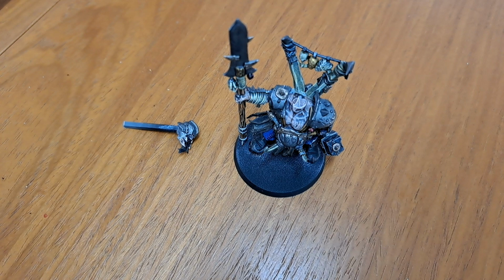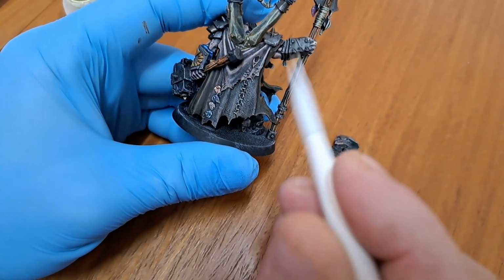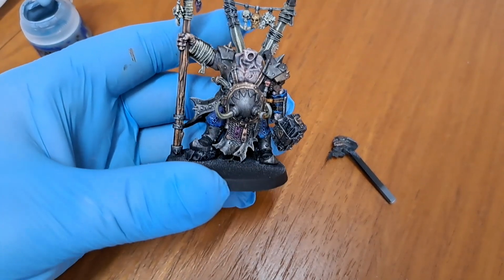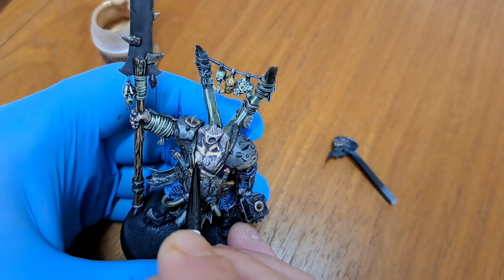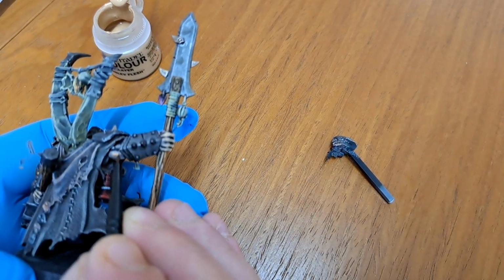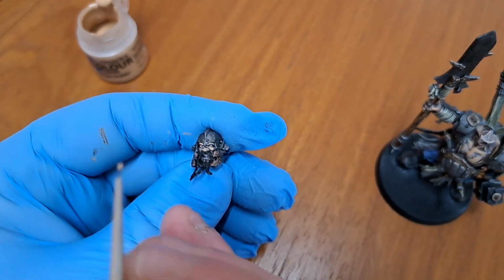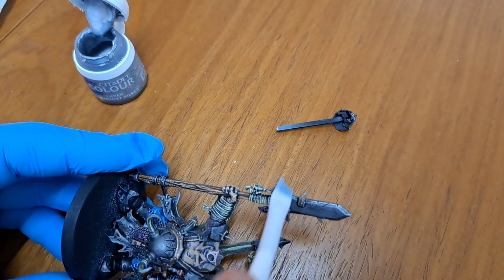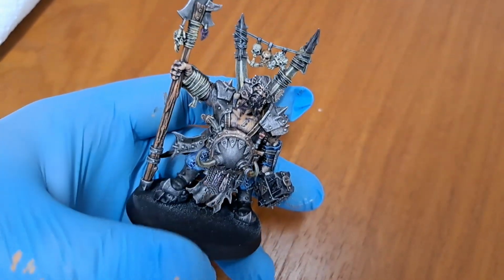Escape the Tyrant! SLAP CHOP: The Next Level Revealed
In part one we got the basic colours on our slap chop down. Part two is all about taking the Tyrant to the next level. using our slap chop to get the basics down!